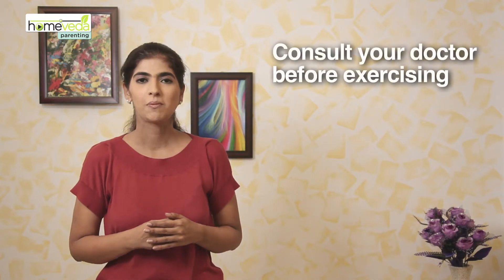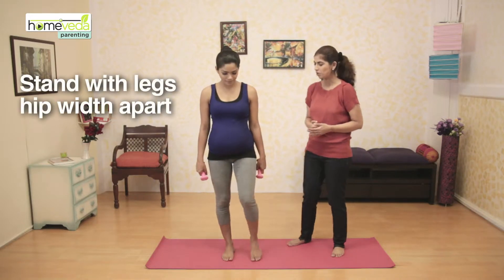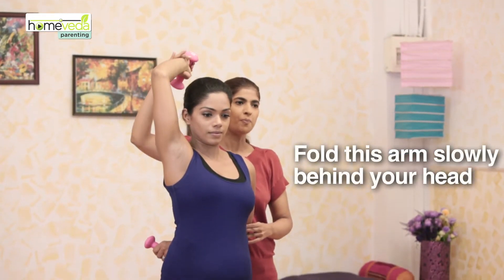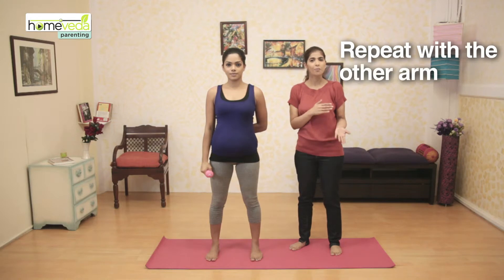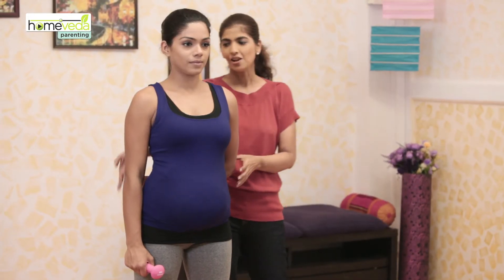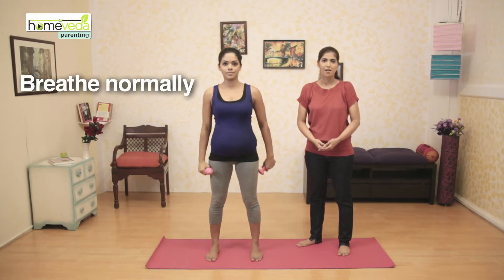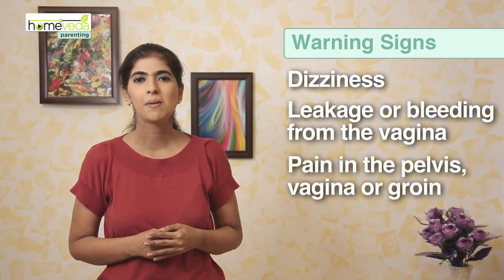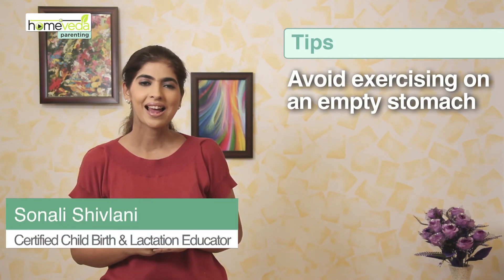Upper Body Exercises | Part 4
This exercise helps to strengthen your triceps and tone your arms.

HomeVeda Parenting -

Helping women make an easy & an healthy transition into one of the most important phases of their life - motherhood. Find the right exercise routine for the pre & post delivery period, take care of your newborn & eat right - that & more; all on Homeveda Parenting & all naturally!

Upper Body Exercises – 4:

Exercise technique:

1. Stand on a non-slip mat with a dumbbell in each hand. You
     may use 0.5 kg dumbbells or if you don’t have dumbbells
     use half litre bottles filled with water
2. Keep your legs should be hip width apart
3. Now, fold one hand behind your back, while the other should
     be straight up, such that your arm is close to your ear
4. Next, slowly fold the arm close to your elbow behind your
     head and come back to the starting position
5. Make sure that you do the movements as slowly as possible
6. Repeat it 8 times
7. Then repeat the same steps with the other arm too

If you feel comfortable doing this exercise you may want to shift to an advanced variation

1. The method remains similar
2. However, instead of folding your arm behind your head, you
     have to fold your arm such that it touches the opposite
     shoulder
3. You may do 8 counts of this exercise with each arm

Warning Signs:

• Pain in the pelvis, vagina, or groin
• Abdominal discomfort
• Shortness of breath
• Leakage or bleeding from the vagina
• Exceptional fetal activity

Tips:

• Avoid exercising on an empty stomach